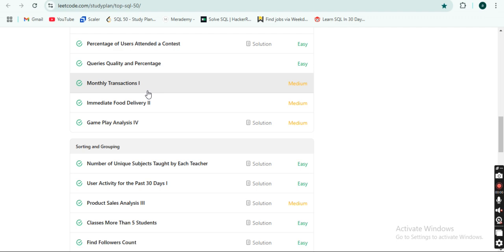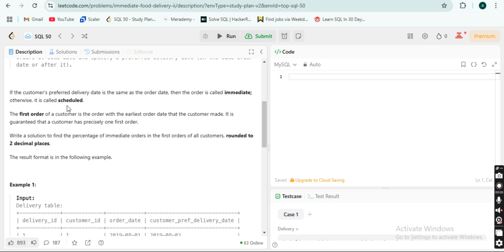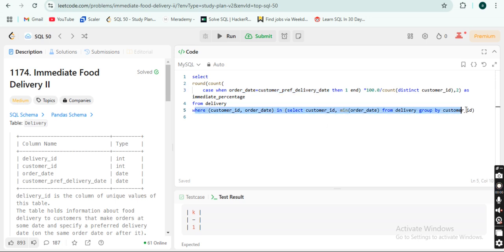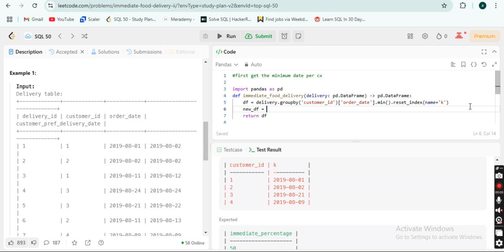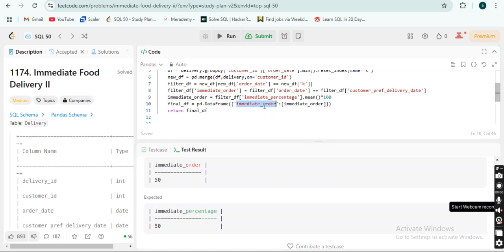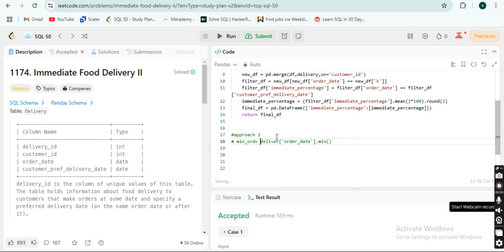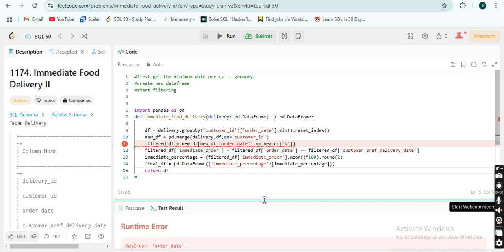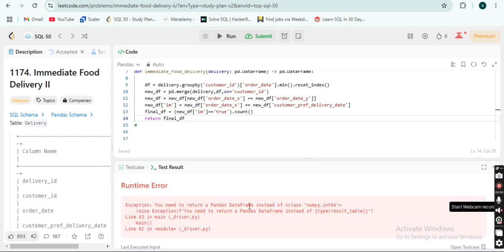Mastering SQL & Python for Data Analysis - DAY 2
I have been solving SQL questions using both SQL and Pandas (Python) to strengthen my understanding and problem-solving skills. Applying both methods together helps me master data analysis and become a more versatile analyst.

So, I’ve decided to post one SQL question and solutions in both SQL and Pandas. This way, we can all learn and grow together!

📌 Today's question is from the Sorting & Aggregation chapter. Check out the attached PDF—download it, try solving it yourself, and compare your approach!
If you find this helpful, please share it so more people can benefit and improve their data skills. Let’s make learning a collaborative experience!

💡📊Let’s make learning a collaborative experience.

TO DOWNLOAD THE PDF, PLEASE VISIT MY LINKEDIN PAGE
FOLLOW THE LINKEDIN PROFILE FOR MORE SUCH CONTENT